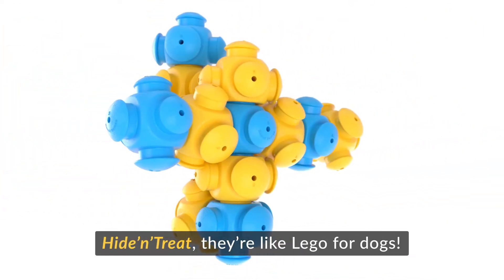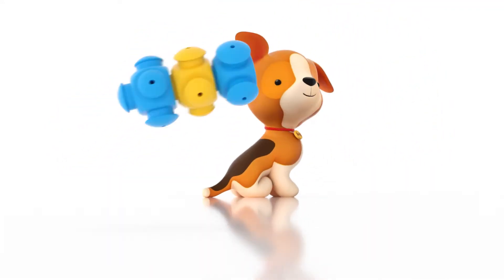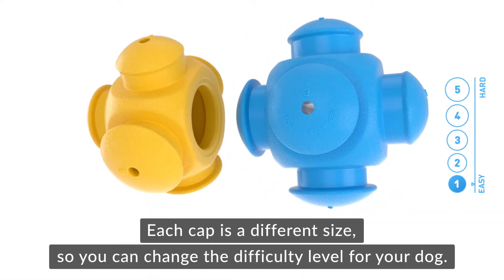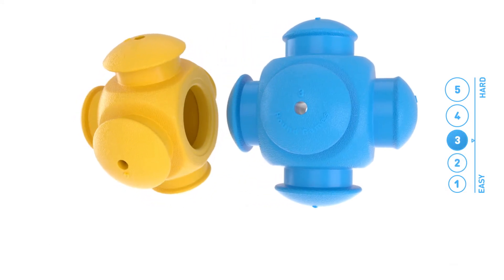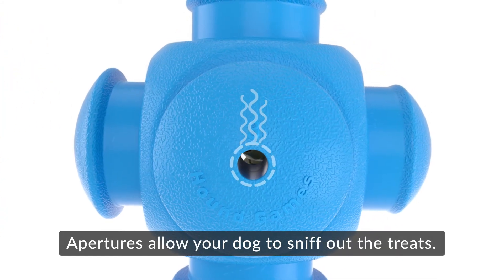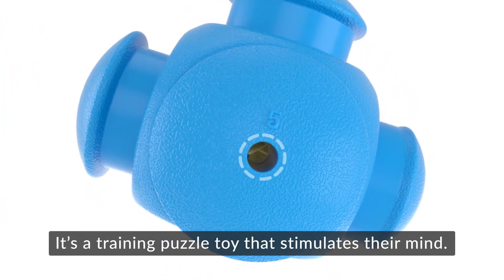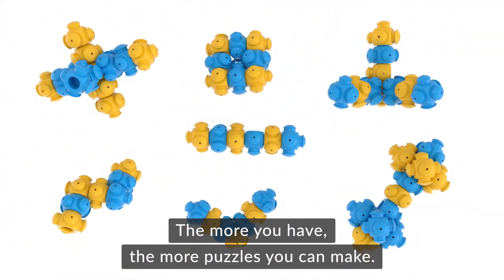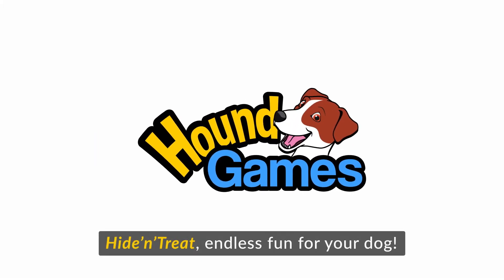This dog puzzle toy is like Legos for dogs!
Hide'n'Treat dog puzzle toys are connectable and have 5 difficulty levels. And with two sizes they suit dogs of all ages and abilities!